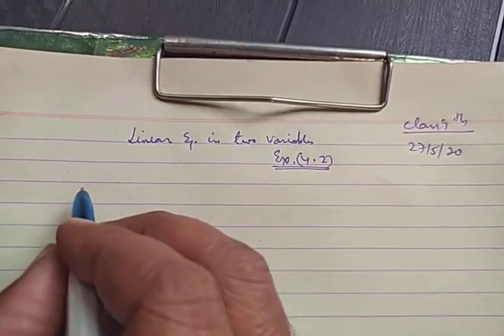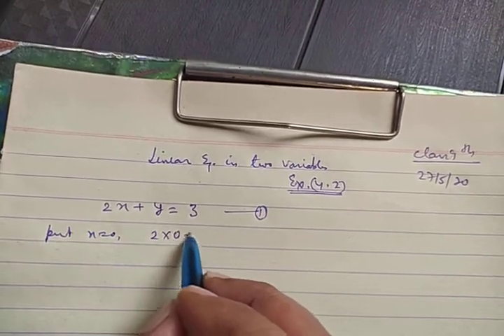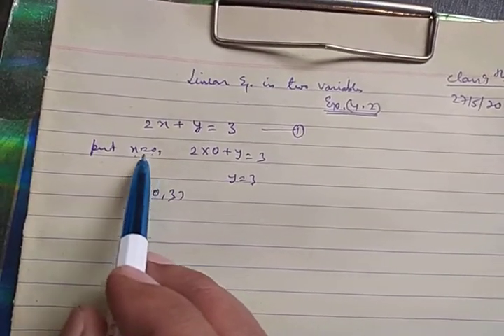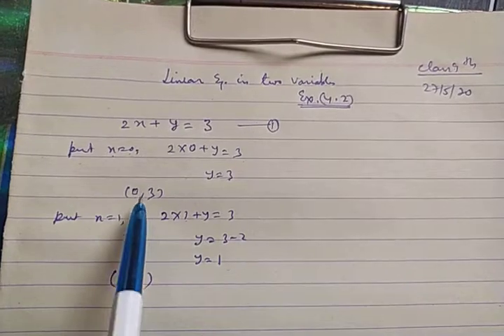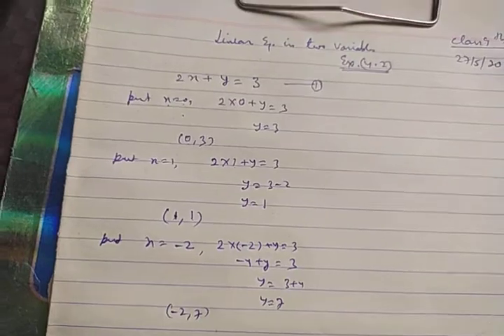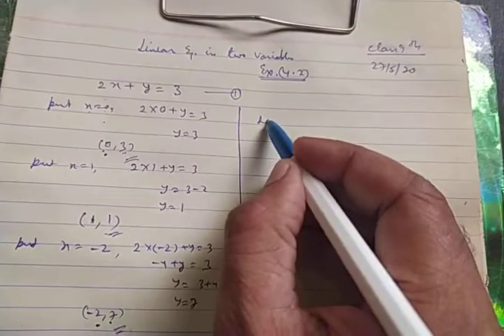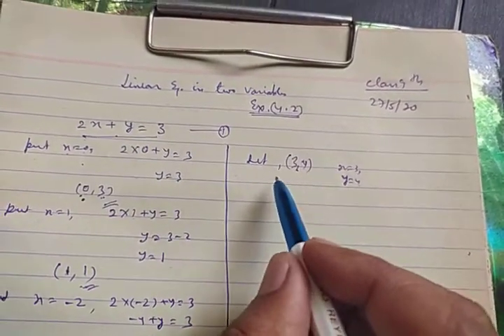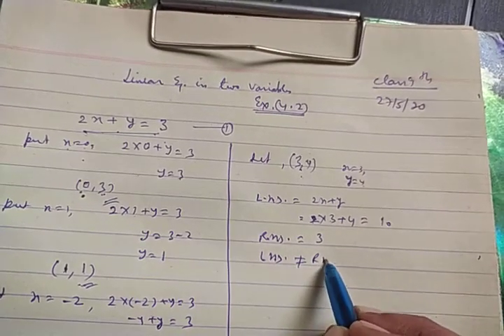Class 9 ncert linear equation in two variables ex 4.2 by karunesh srivastava